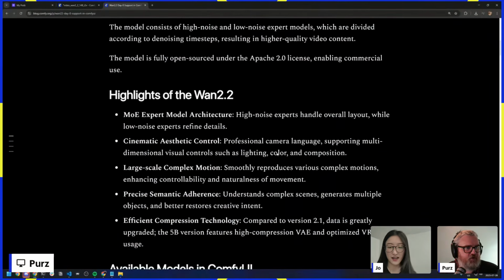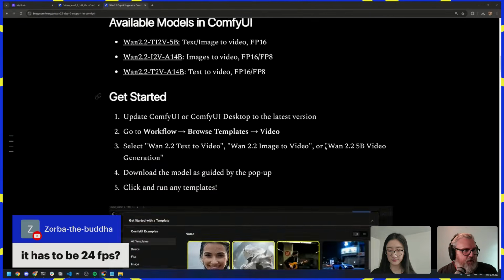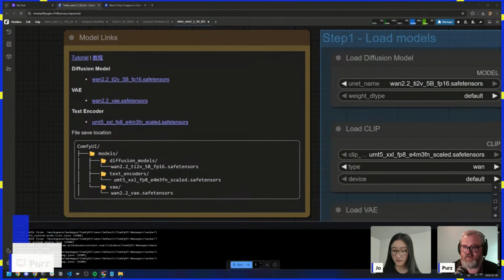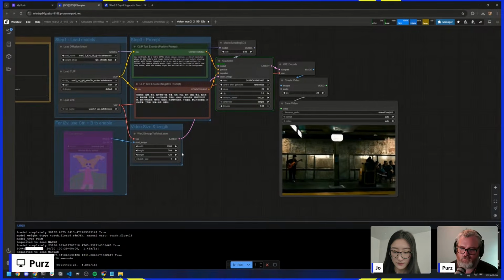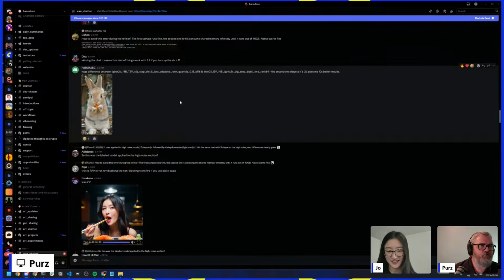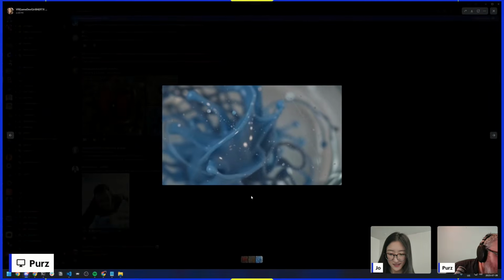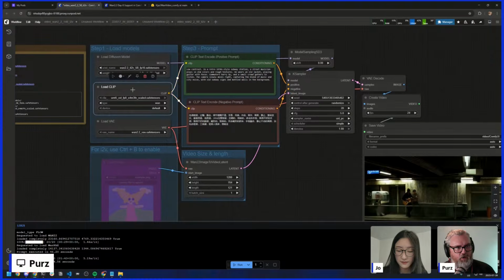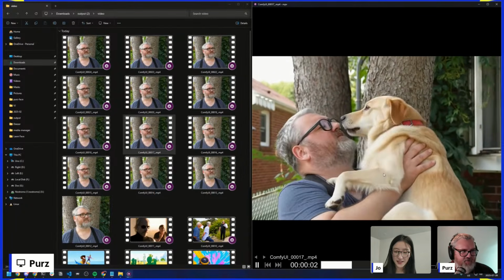WAN 2.2 in ComfyUI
The WAN team has officially released the open source version of Wan2.2! We are excited to announce the Day-0 native support for Wan2.2 in ComfyUI!

The model consists of high-noise and low-noise expert models, which are divided according to denoising timesteps, resulting in higher-quality video content.

The model is fully open-sourced under the Apache 2.0 license, enabling commercial use.

Host: Purz & Jo